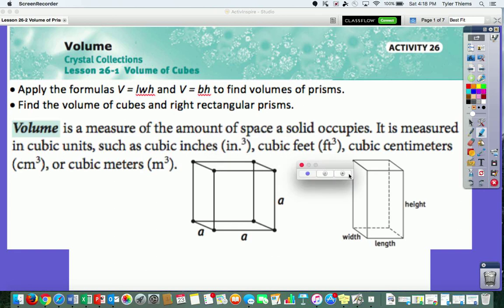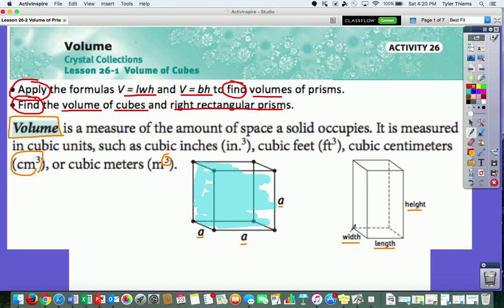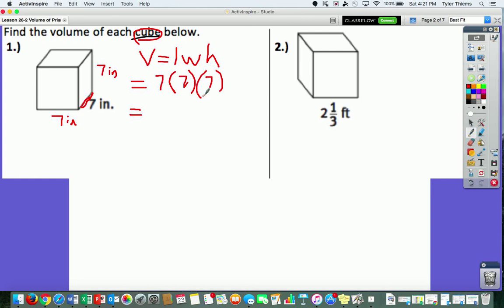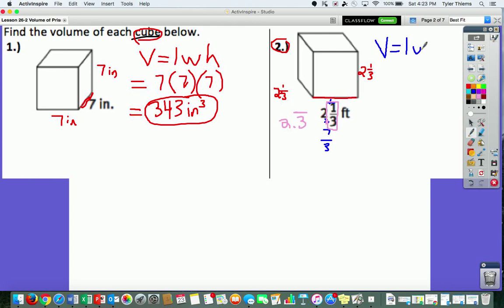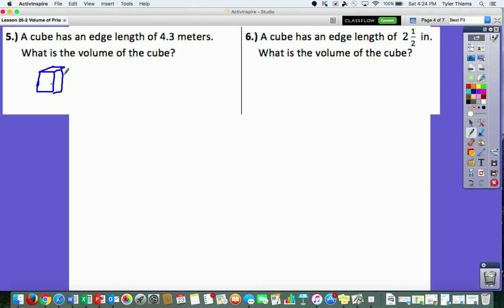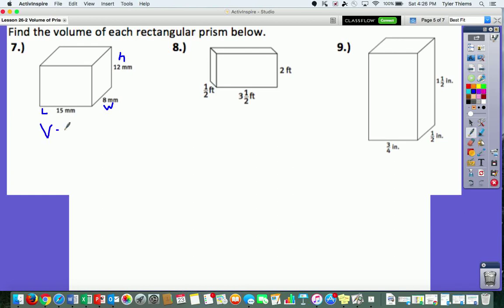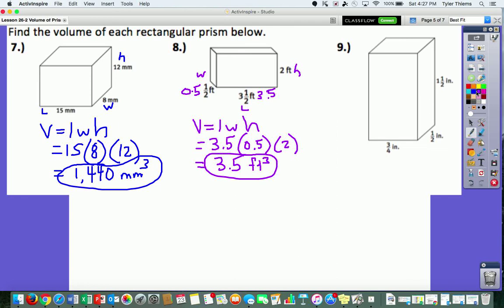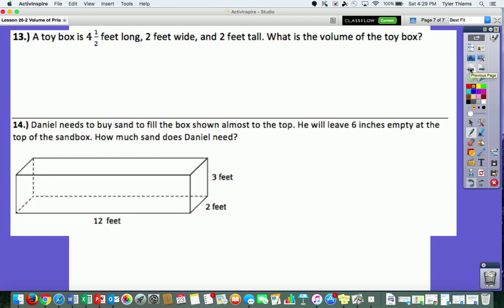Volume of Prisms